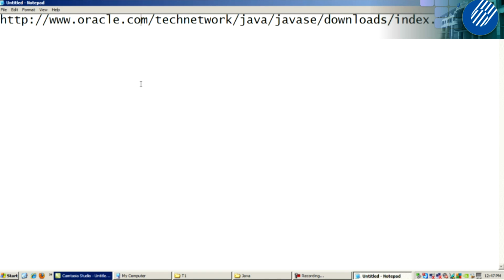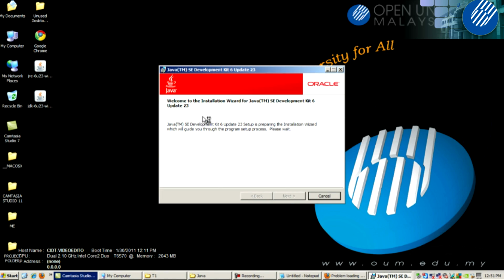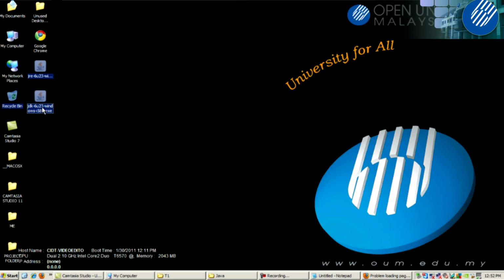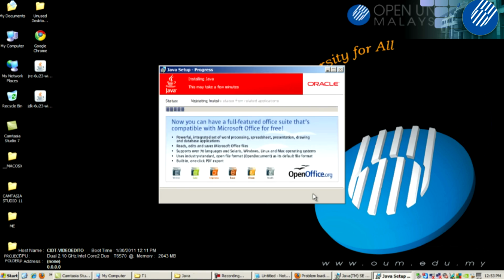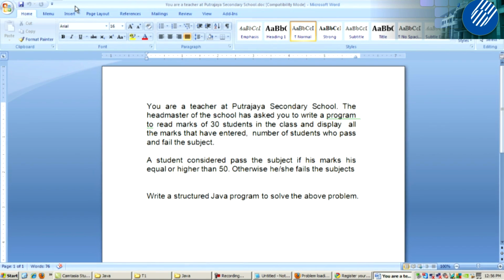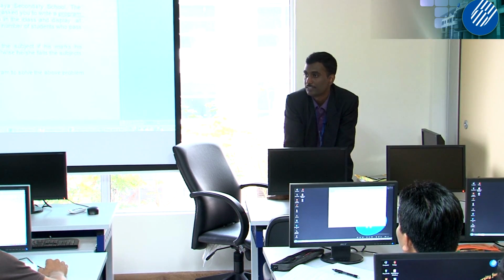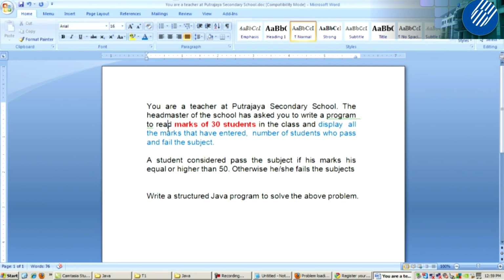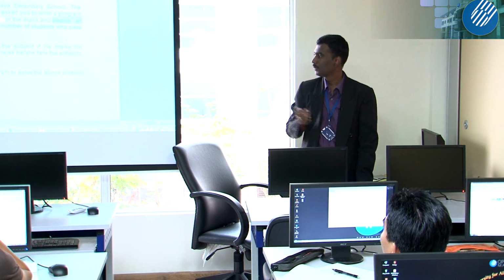[T] Tutorial 1: Writing Basic Java Programs Part 1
TOPIC 1: INTRODUCTION TO JAVA
TOPIC 2: BASIC CONSTRUCTS OF JAVA
TOPIC 3: CONTROL STRUCTURE AND METHOD
TOPIC 4: ARRAY, STRING AND INPUT READING

Course Title: Object-Oriented Programming

Course Description:

CBOP3203 Object-Oriented Programming,This course is a three-credit, middle-

level course on computer programming within the Bachelor of Information

Technology and other IT-related programs offered by the faculty. This is a

self-contained course. Thus, you are not required to have basic knowledge in

programming.